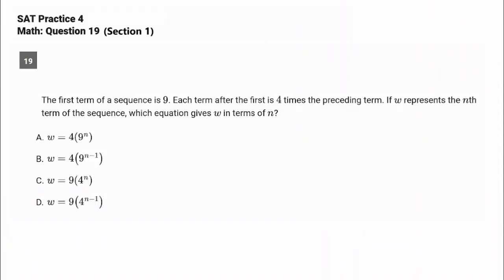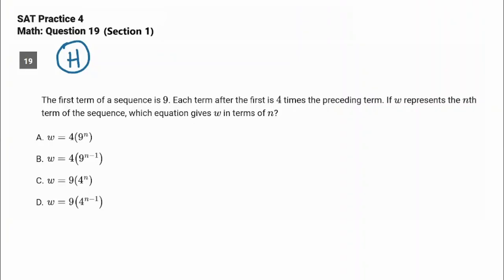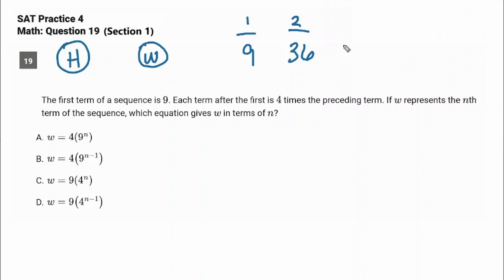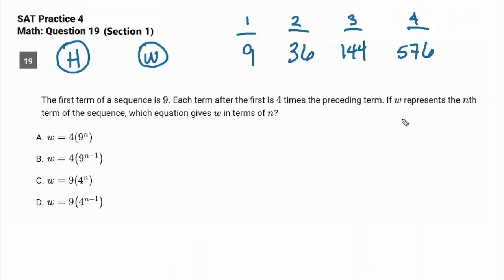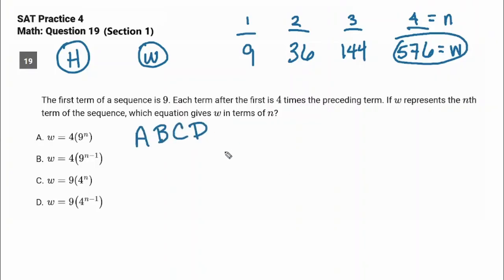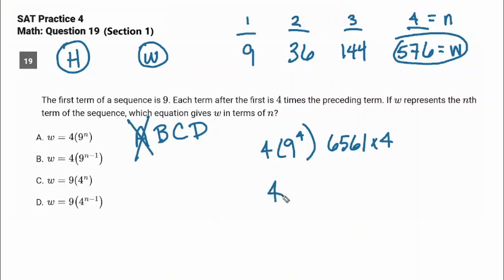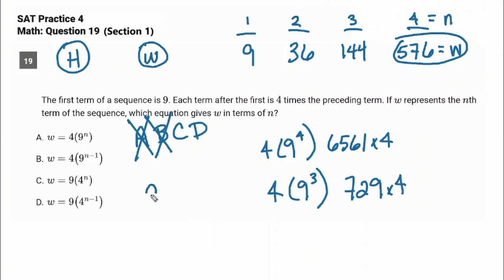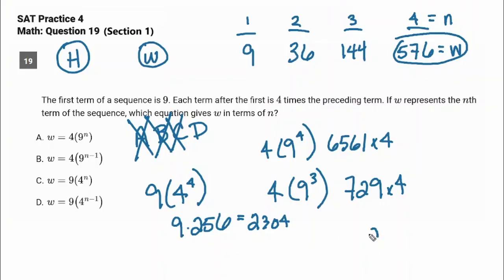The first term of a sequence is 9. Each term after the first is 4 times the preceding term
The first term of a sequence is 9. Each term after the first is 4 times the preceding term. If w represents the nth term of the sequence, which equation gives the value of w in terms of n?

Plugging is easier and faster than algebra. Use it whenever you can on medium and hard problems. It turns hard algebra into simple arithmetic. It’s the best way to increase your score.

All you do is plug in numbers for the letters. Any numbers will work. Use numbers that go with the numbers in the problem. Start plugging in where there's math happening. Obviously, avoid numbers that are hard to work with (like fractions). Avoid 0 and 1 because 0 and 1 do weird things, so more than one answer may look right. For the same reason, don’t plug in the same numbers for different letters.

Most students who start with high SAT scores love plugging in. They immediately see how awesome it is, and how it saves time and trouble. Most students who start with a low SAT score also love plugging in. It’s like magic. Interestingly, it’s students who start around 600 in math who often resist plugging in. Don’t be that guy.